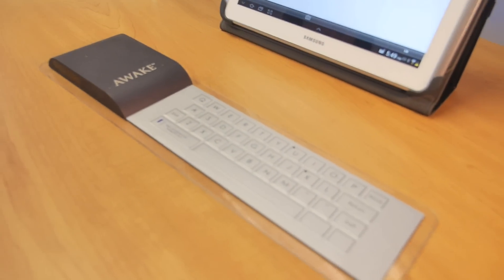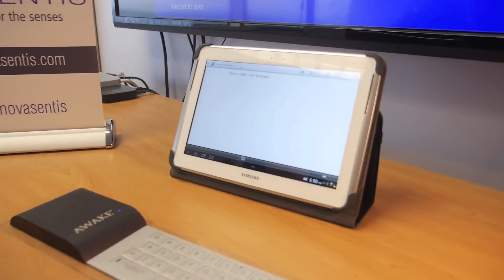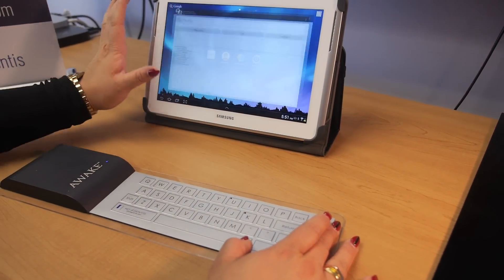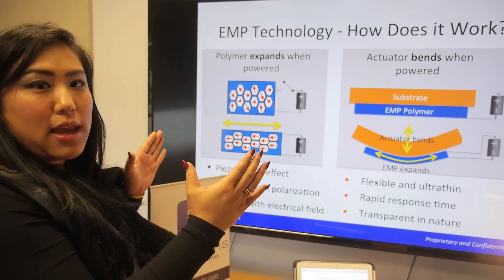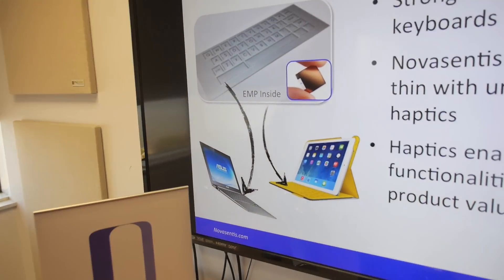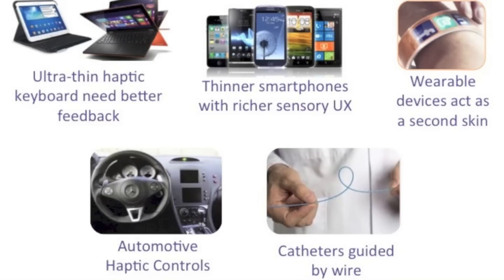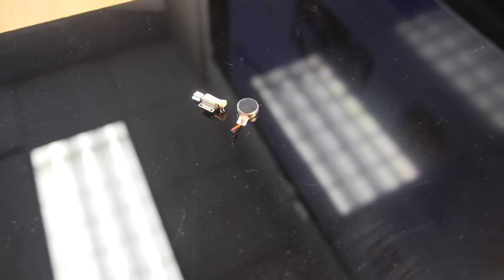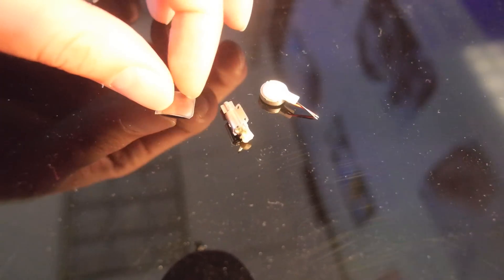Novasentis actuators enable lifelike keyboards and devices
I met Novasentis in silicon valley, they showed me this keyboard which was awesome. It was powered by their actuators which provide haptic feedback, and its not just sensory but also audible and they can customize both the feeling and the sounds. They refer to their space as the Neo-Sensory™ Age and they are leading the market in creating actuators that are a fraction of the size of todays incumbent devices. I picked up one of their actual devices, it was thin like paper, weightless, yet the performance was very good because they are not vibrating the entire keyboard or entire phone, they can localize it which makes for better human interface. The products are made from Electro-mechanical Polymer (EMP) technology. This material is comprised of randomly aligned molecules that align in one direction and elongate when electricity is applied. When the EMP material is bonded to a substrate/keyboard, the result is an actuator which provides high definition haptics, audio, or physical morphing feedback yet thinner than a human hair. Novasentis is focused on providing ultra-thin haptic keyboards  for the consumer electronics space, but is a platform technology with a variety of innovative uses in industries including mobile devices, wearable, automotive and medical industries. The material is thin, light, flexible and can be the leading contender in the future as major OEMs launch flexible and wearable devices.